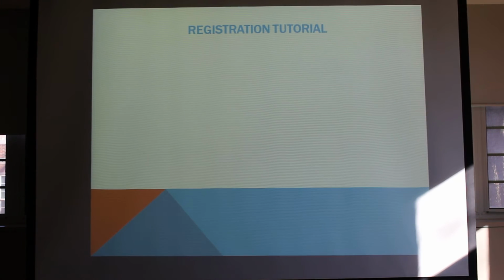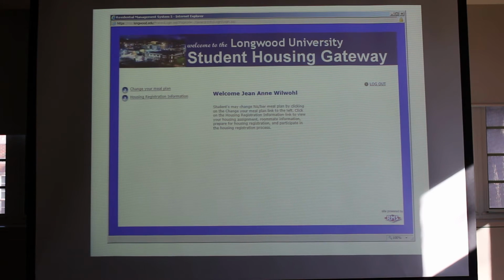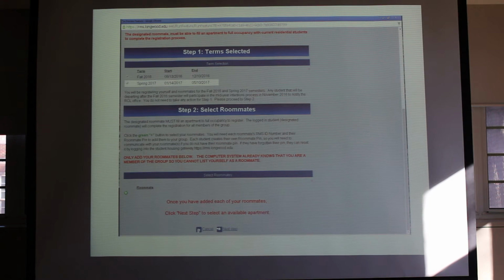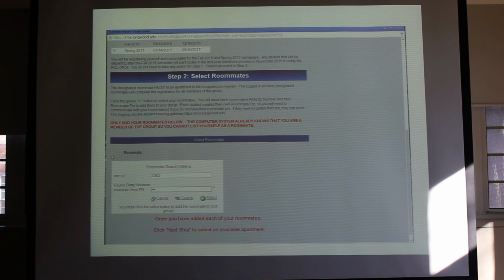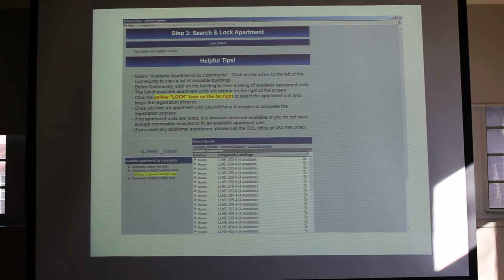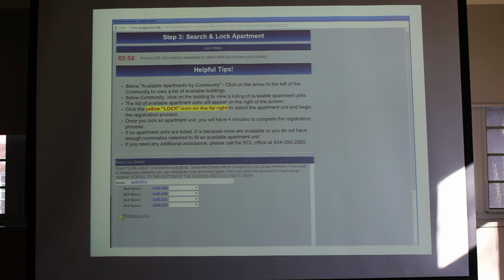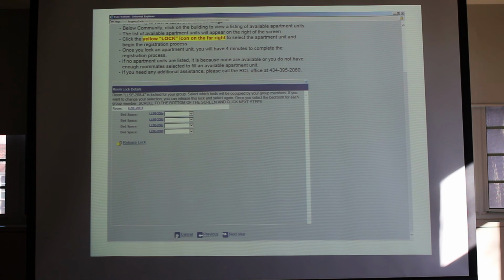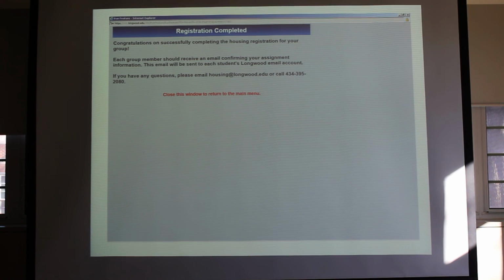Housing Gateway Tutorial for Apartment Registration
Explains to  students how to register for an apartment in the student housing gateway